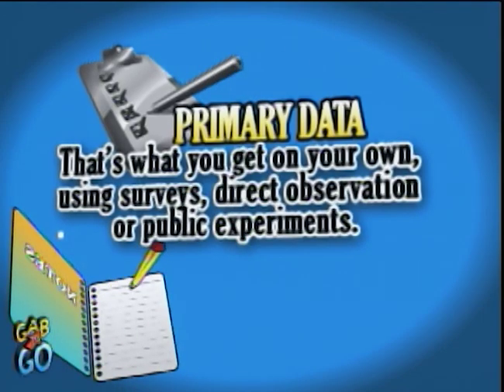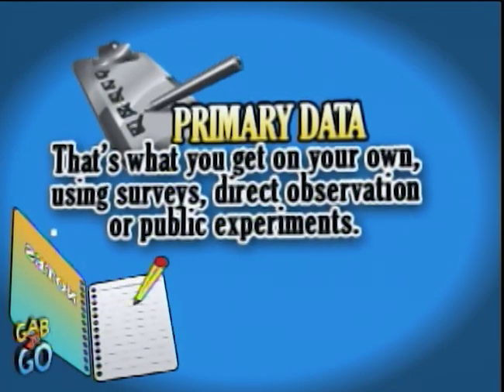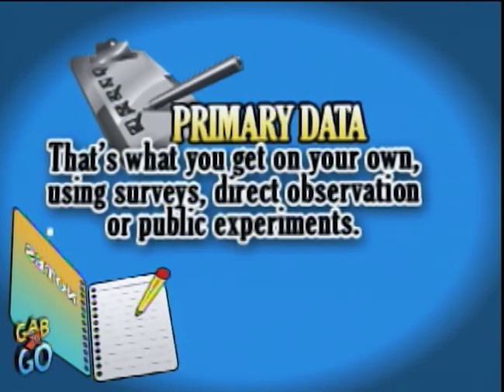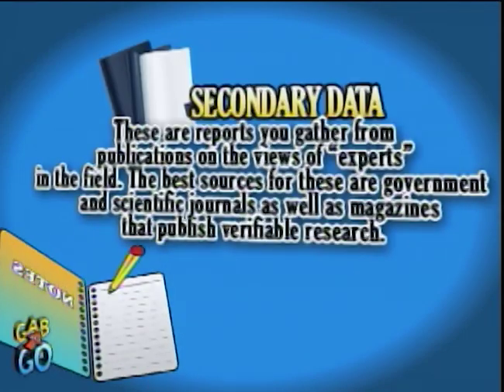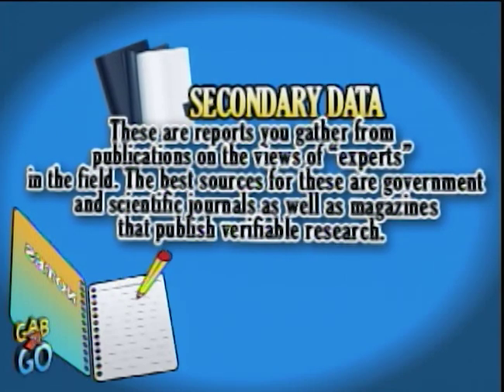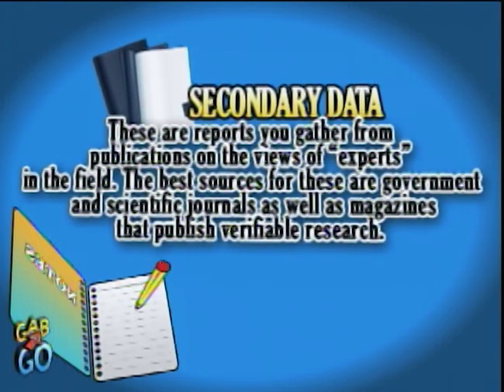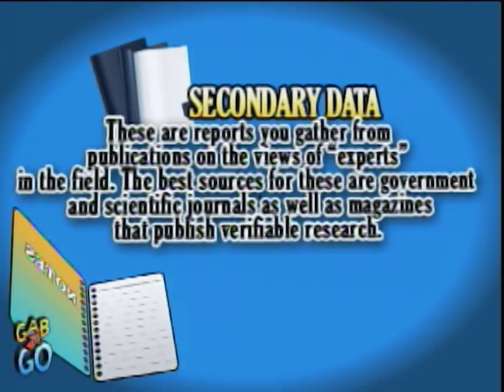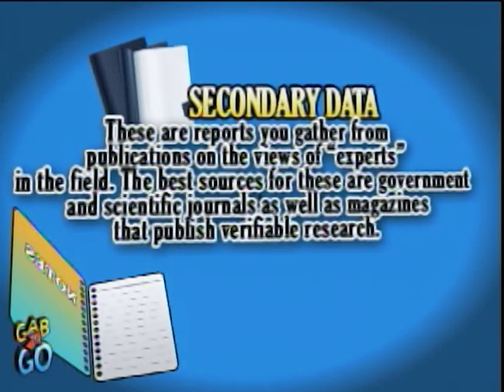Kinds of Data | Gab To Go